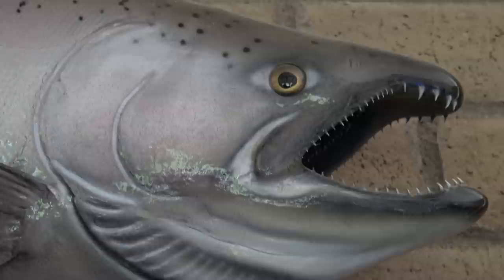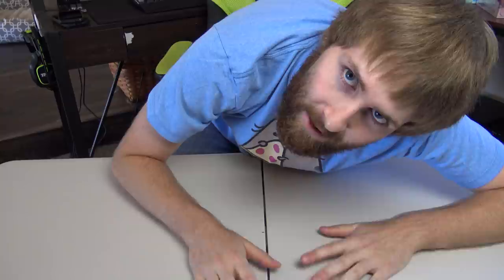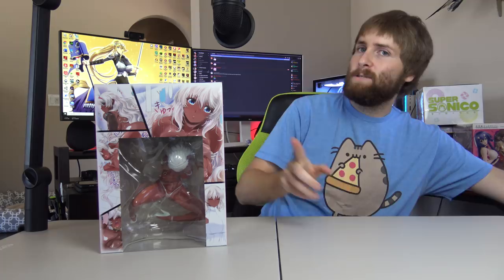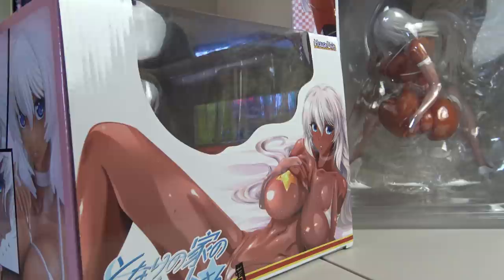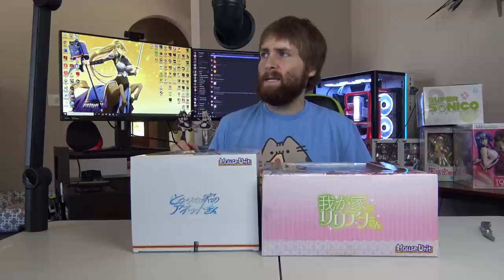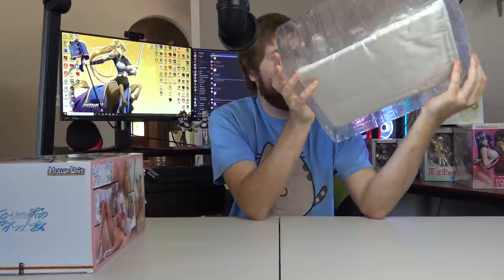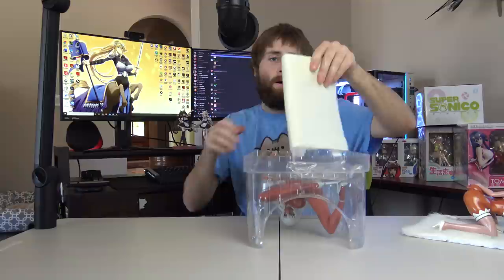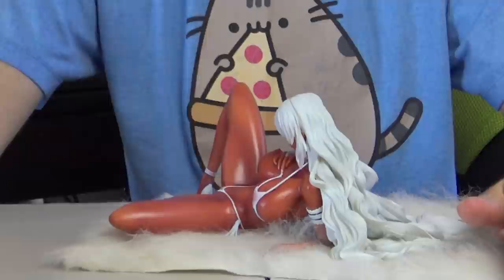The Perfect Dark Skin Hentai Anime Figures Don't Exi-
Today we look at two different anime figures based around similar hentai series. Annette and Liliana both come from the same company, Q Six, who has not disappointed me in the past with their quality. These figures really captured the characters from the hentai series quite well and really left little to the imagination!

Want to hang out with me? Join me and 7000 other weebs on my own personal Discord!

-Need to pick up a figure? Check out Solaris Japan, the website I use most of the time to get my figures

I stream! Check me out on twitch if you want to hang out!

Thank you guys for all the support! Road to 100k, here we come!